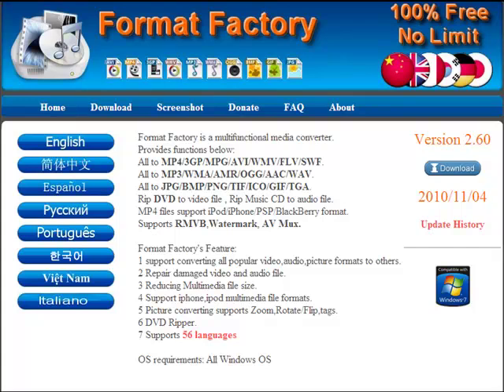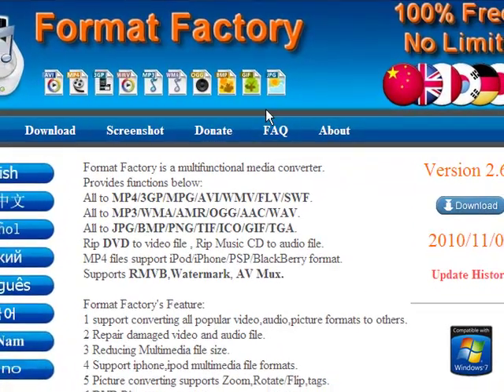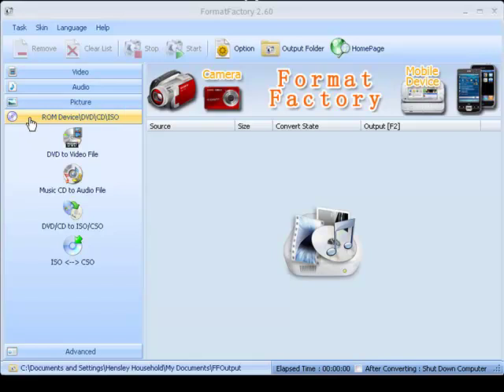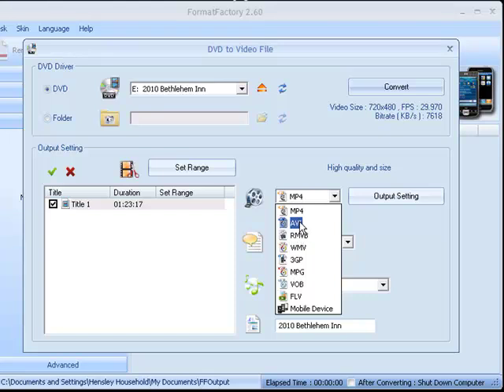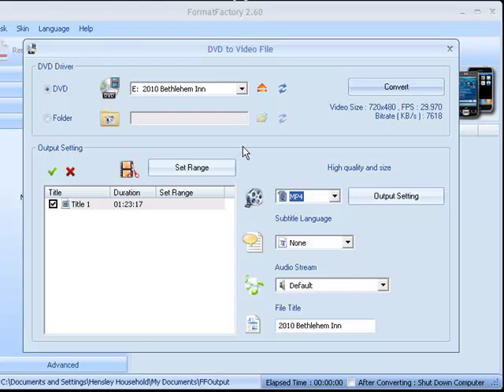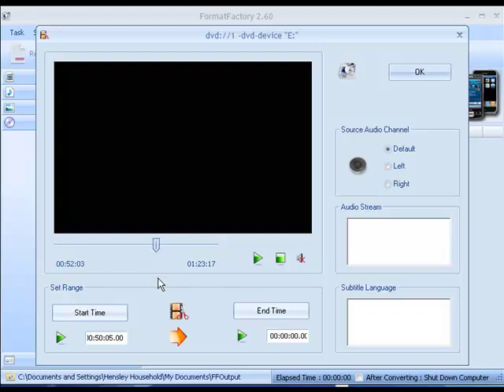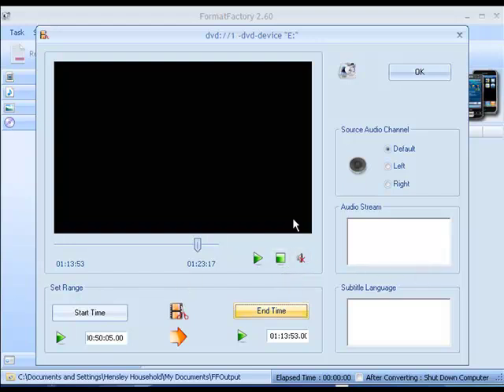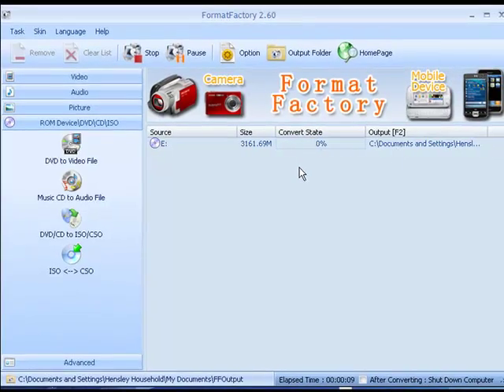Format Factory convert DVD to Video File, Most all file types, MP4, RMVB, WMV, 3GP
Format Factory convert DVD to Video File, Most all file types, MP4, RMVB, WMV, 3GP,MPG,VOB,FIY,MOBILE DEVICES. check out Daniel O'Donnell and Daniel's singing partner Mary Duff. at  Rosette Records. Convert all are just a part of the DVD.
Tutorial on converting part of a dvd as well as converting the whole DVD.
free full download, completely free.  Great program.
More tuts please go to Roses on my Mind Channel or Charlotte goes tech on youtube.
For some great country, Irish, easy listening music check out Daniel O'Donnell and Daniel's singing partner Mary Duff, please go to; Rosette Records.
.Camtasia studio 6, iphider, windows media player, american, tea party, Gleen Beck, Rigsby, Alabama, Texas, San Antonio, Richmond Virginia, free. free, how too,
video audio picture image iso multimedia converter convert files file format factory best software MP4 MP3 3GP MPG AVI WMV FLV SWF WMA MMF AMR OGG M4A WAV JPG BMP PNG TIF ICO Rip Music CD to file. Justin Bieber performing One Time